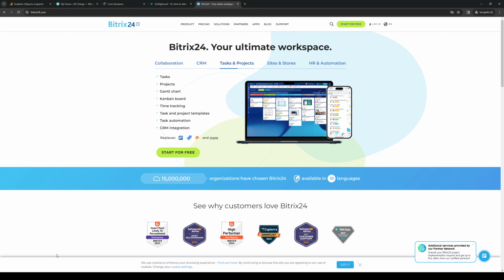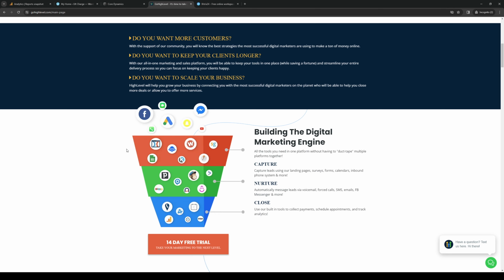Gohighlevel vs BITRIX24 (Full 2024 Guide)